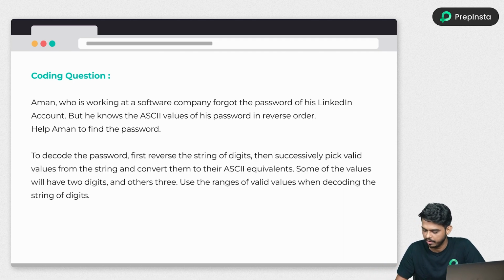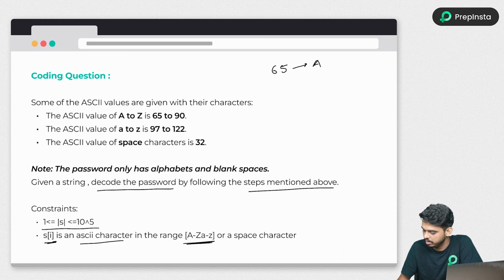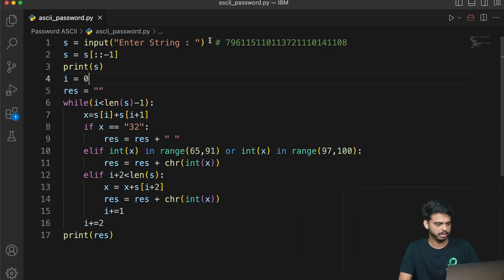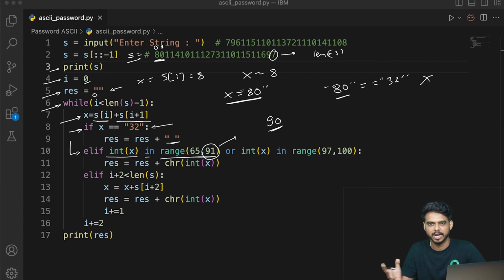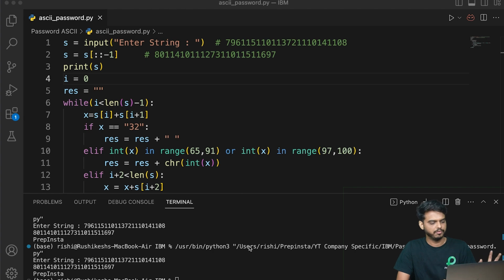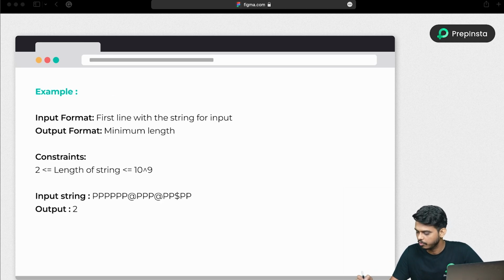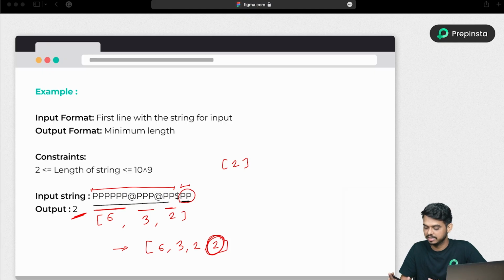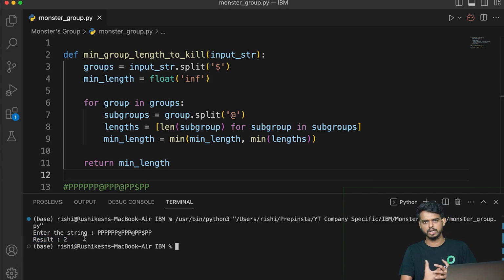IBM Coding Questions and Answers 2023-24 | Latest IBM Assessment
IBM Coding Questions and Answers 2023-24 | Latest IBM Questions